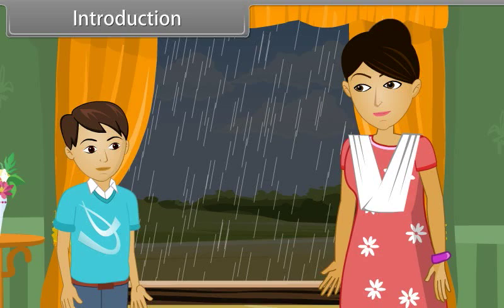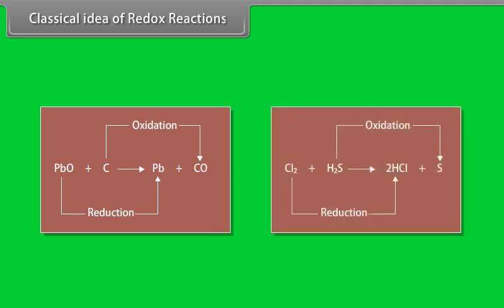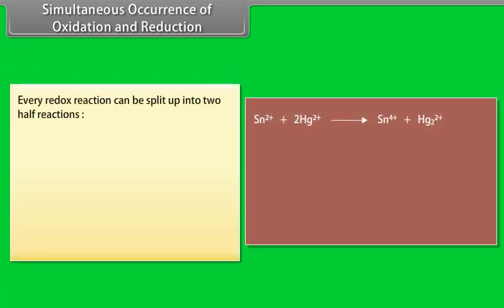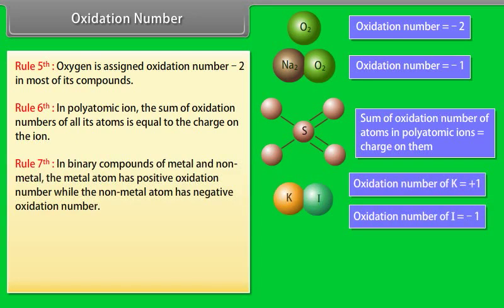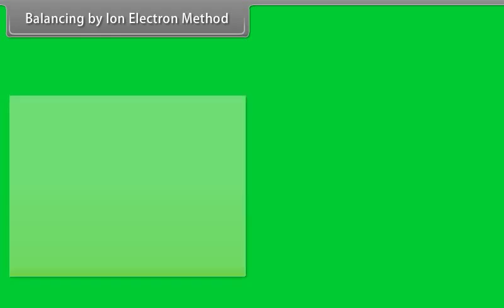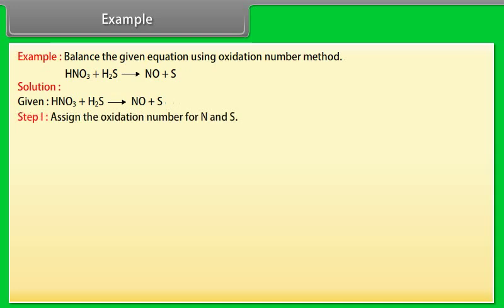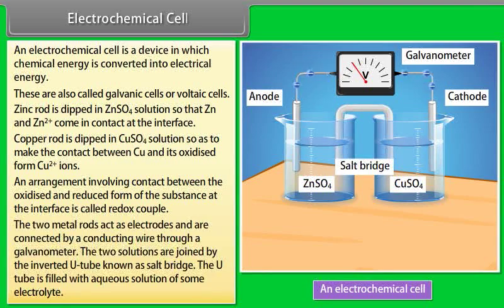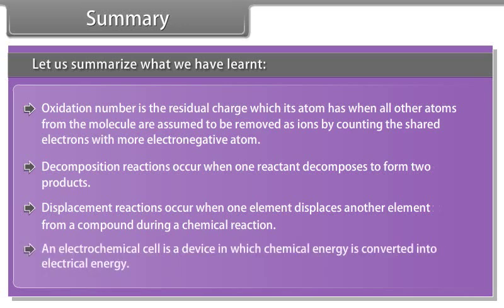Redox Reaction Class 11 Chemistry (English)